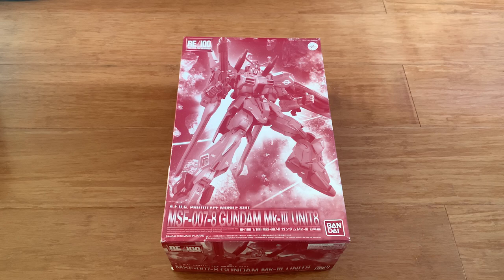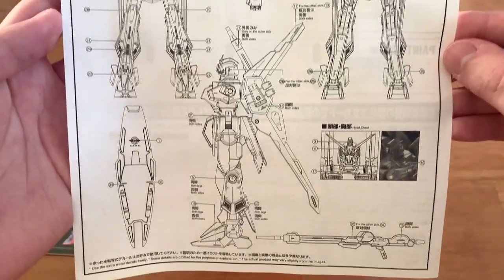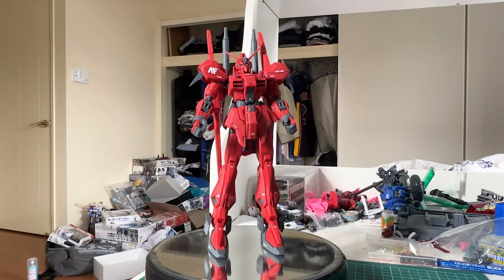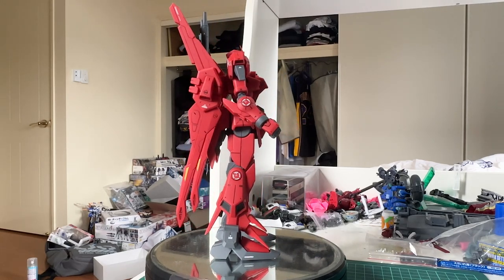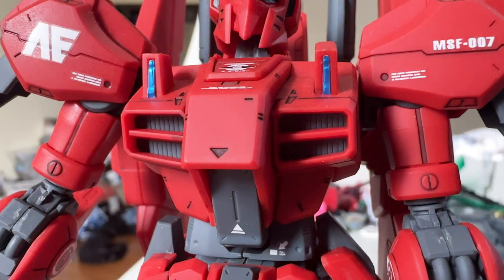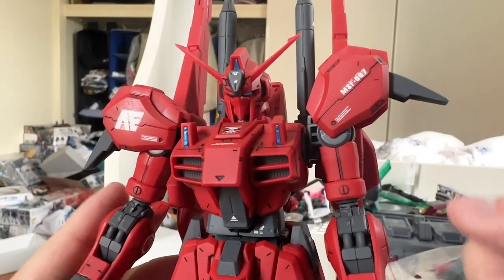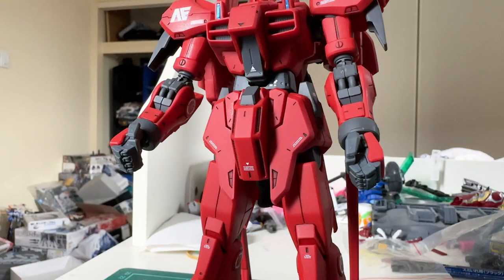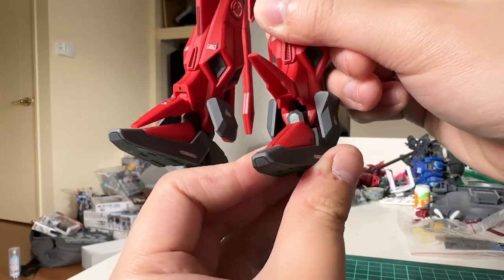Anaheim Electronics is back at it again... RE/100 Gundam MK-III Unit 8 Review | ガンダムMk-III ８号機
When can I see a Gundam MK-IV actually got a kit???

0:00 Intro
1:15 Unboxing
3:12 Review

Review MS: RE/100 Gundam MK-III Unit 8
Build Time: 3 Days
Edit Time: 5 Hours

"Our Gunpla Story” by Hz. Audioworks